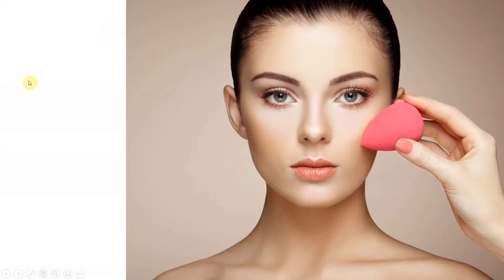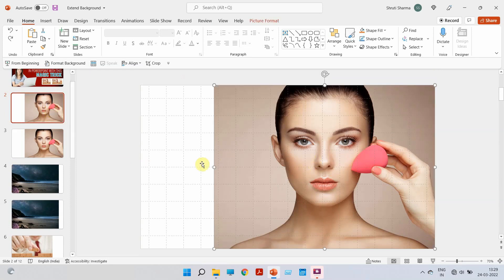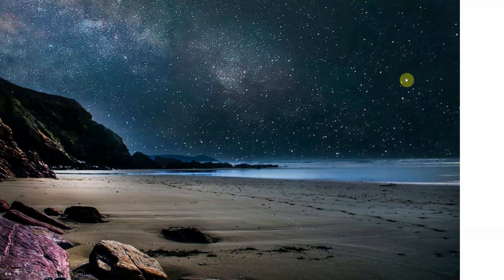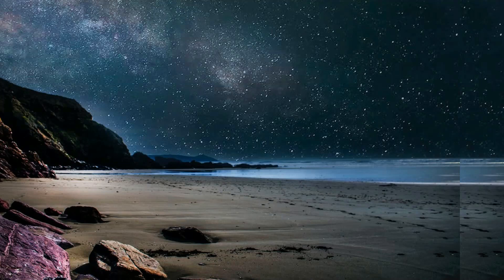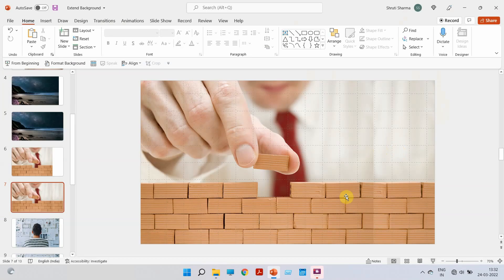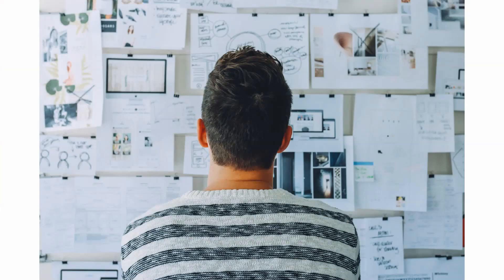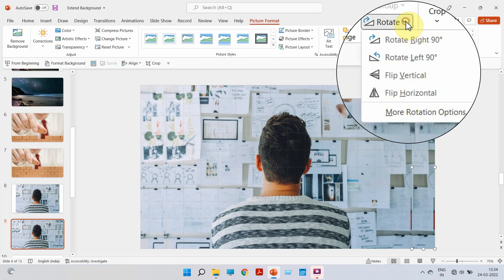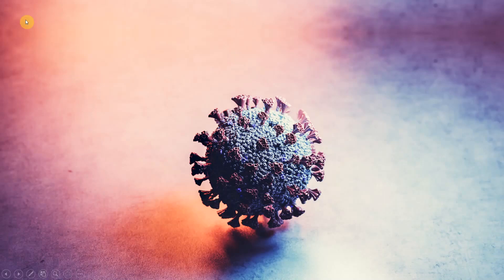Image trick that you are going to love!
Use this magic trick to extend background of pictures and images in PowerPoint!
Who doesn't like using full image slides in PowerPoint but not all images that we download are in the right 16:9 ratio.
In this video, you will learn an amazing trick to extend background of any image without having to compromise on the quality or any part of the image.